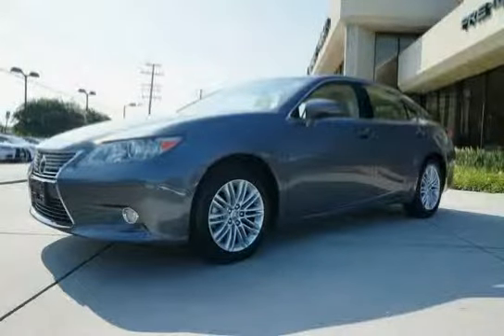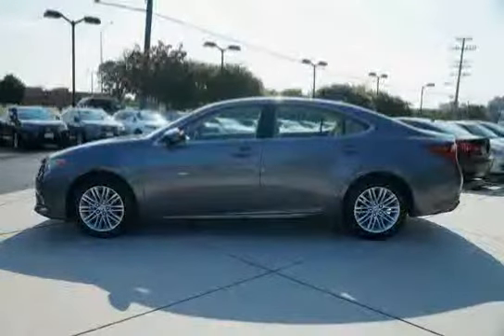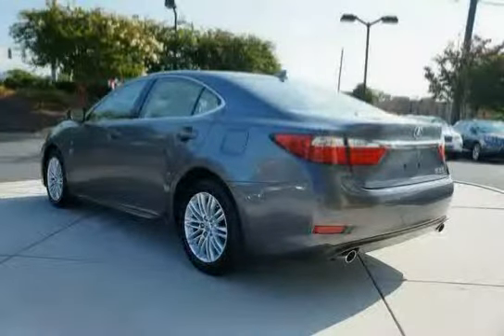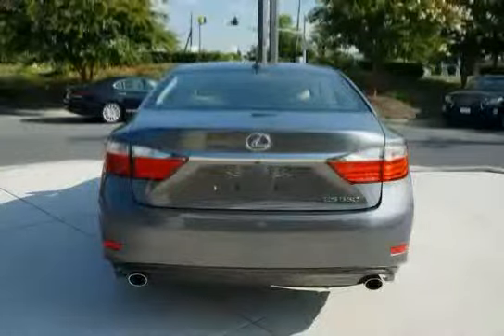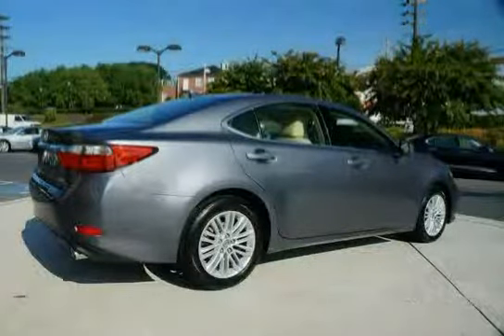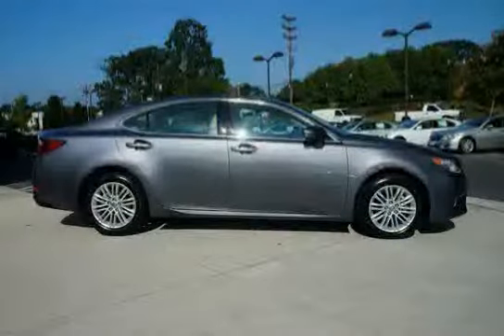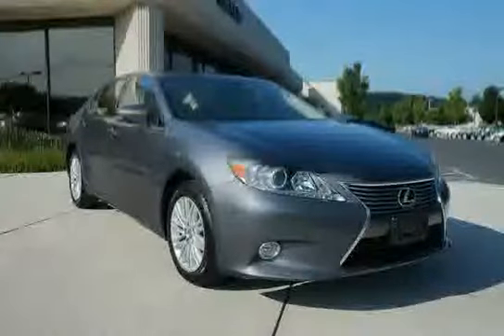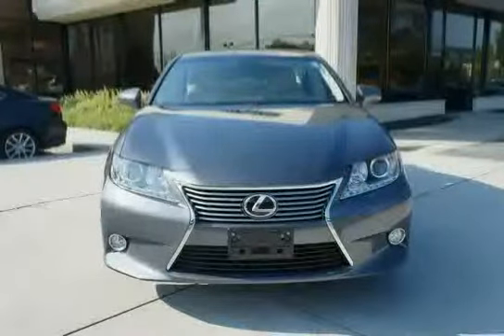used Lexus ES 350 Baltimore MD 2013 located in Maryland at LS Lexus of Towson